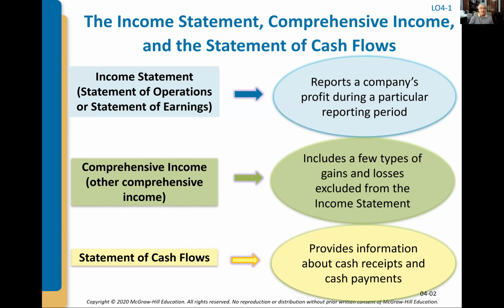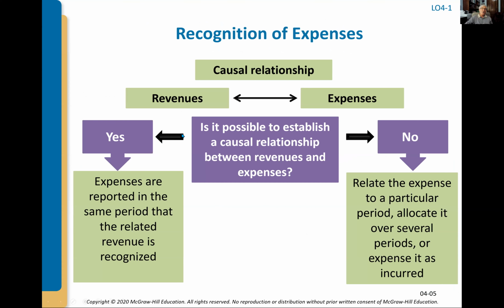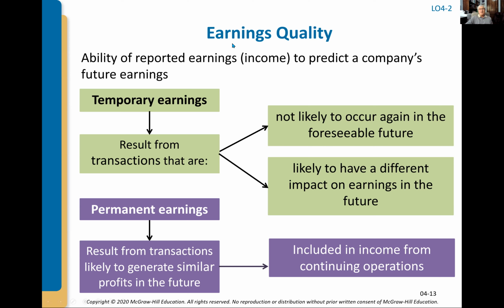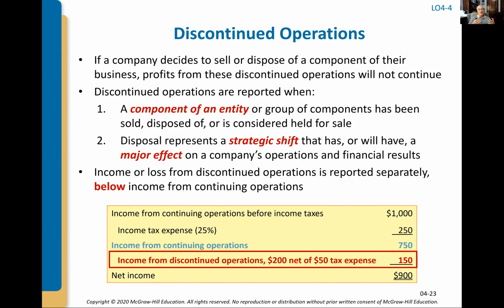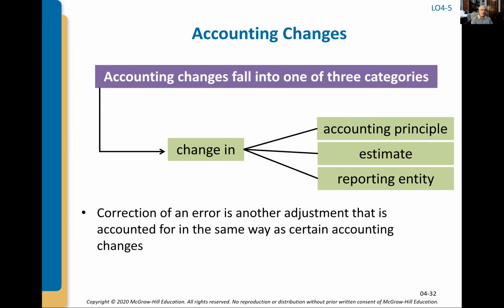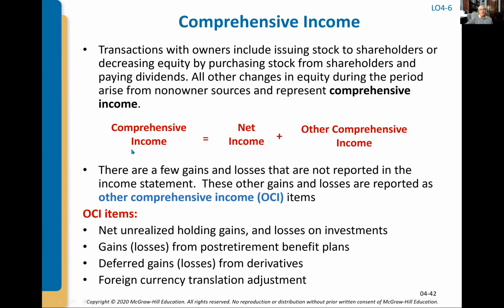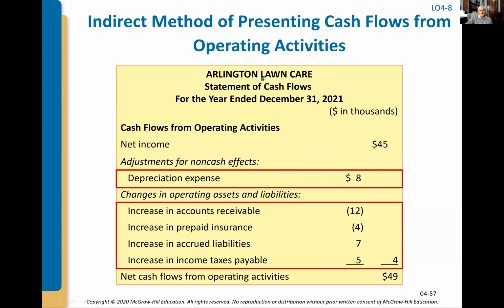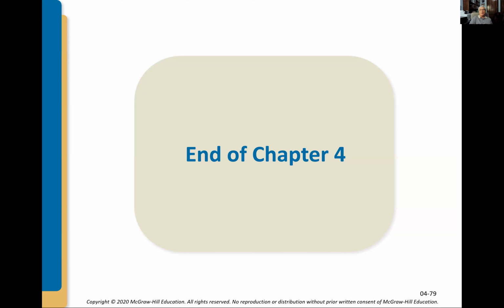Intermediate Accounting: Income Statement Lecture (4a)